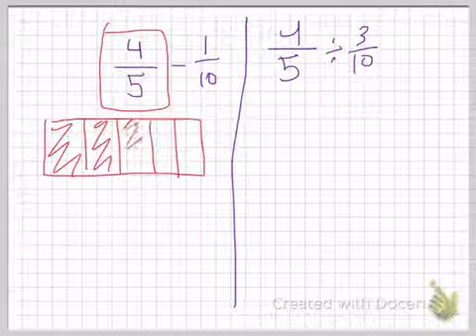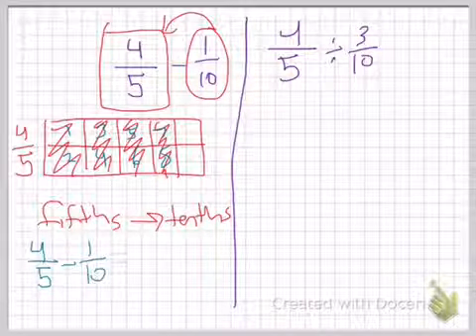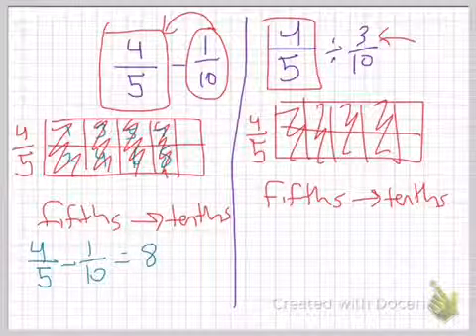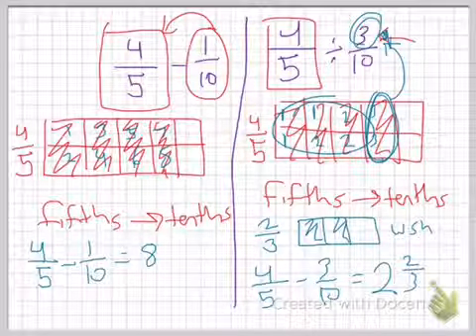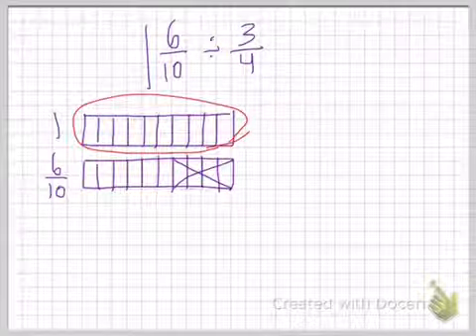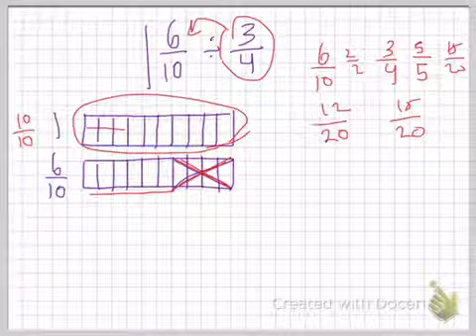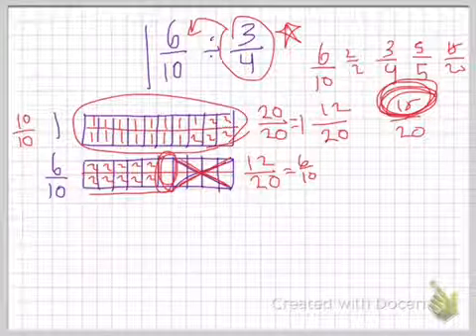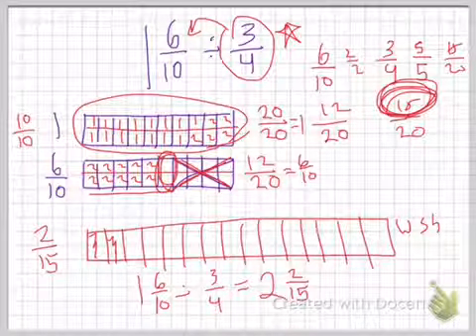Dividing by Fractions Part 2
What to do if the first number is also a fraction, and a more complicated example